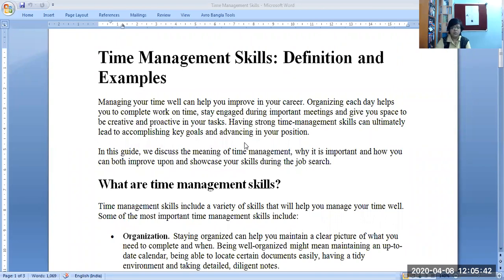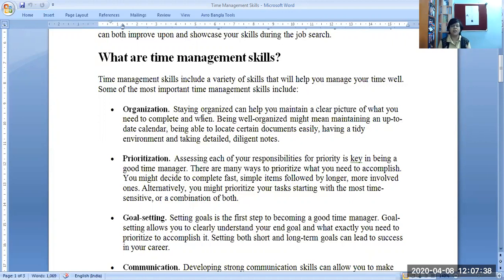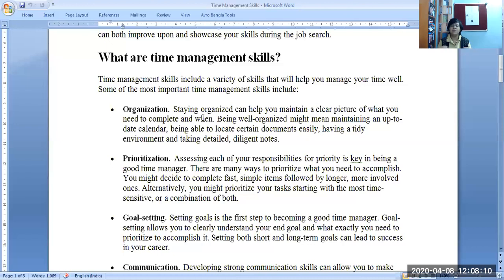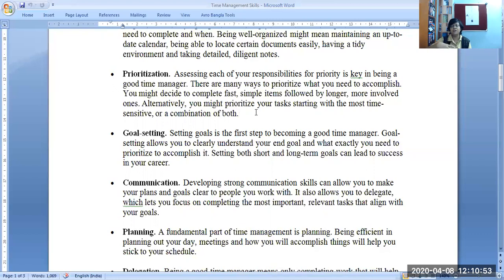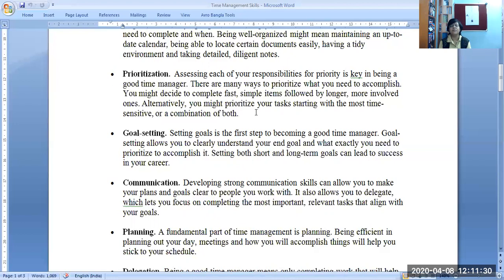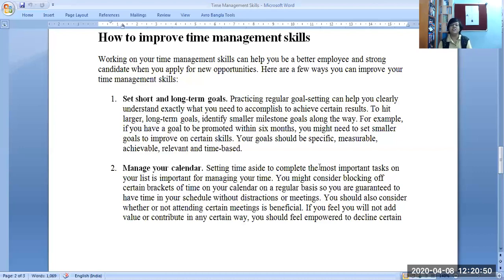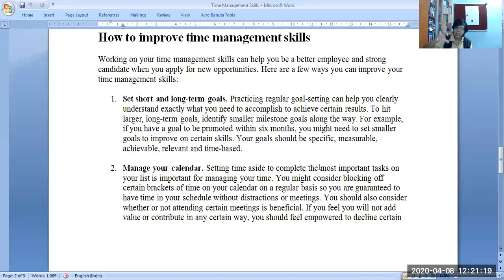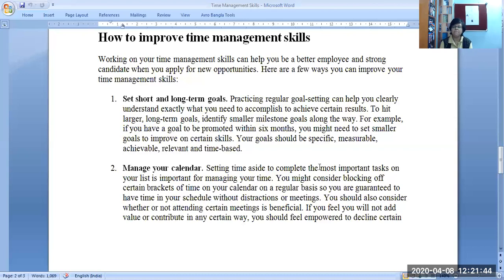Master the Skills necessary for Time Management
ECE 6, missed you all at our class today. Please follow this video to complete the assignment.